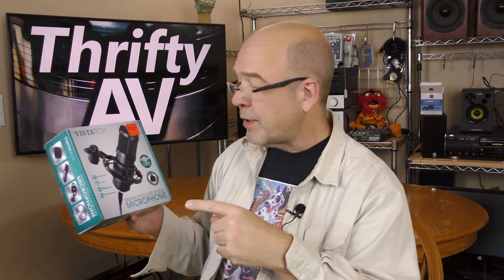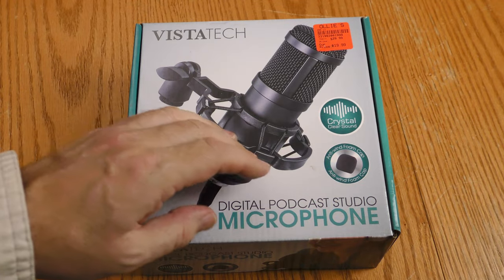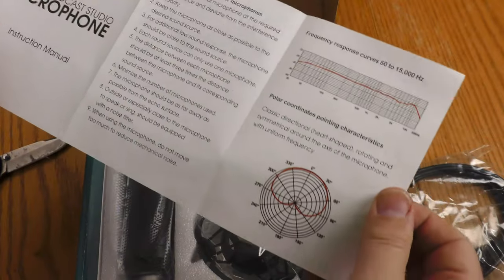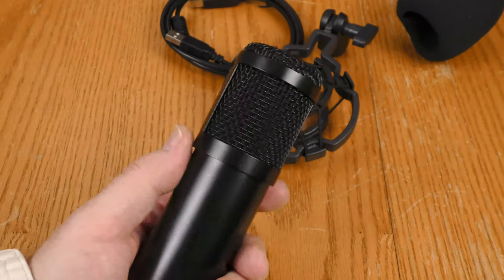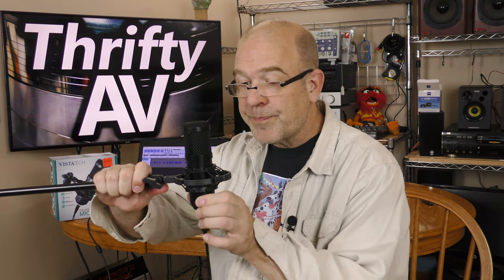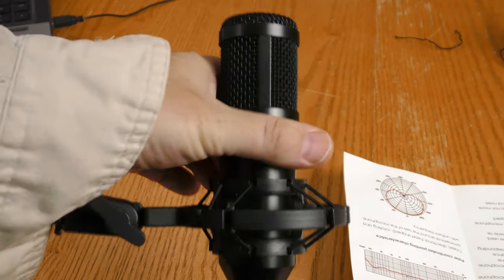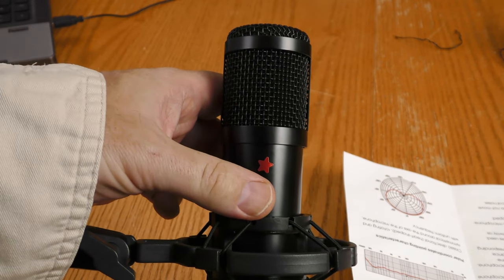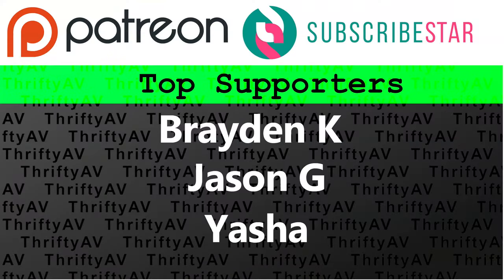USB Microphone from Ollie's! Deal or Dud? VistaTech Digital Podcast Studio Mic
I picked up a USB microphone from the Discount Store Ollie's for $19.99 plus tax.  Is this microphone a deal or a dud?

00:00 Intro / Open
00:48 Specs on Box
02:08 Unboxing
03:25 Setup
04:04 Audio Test
05:15 Observations
06:22 Conclusion